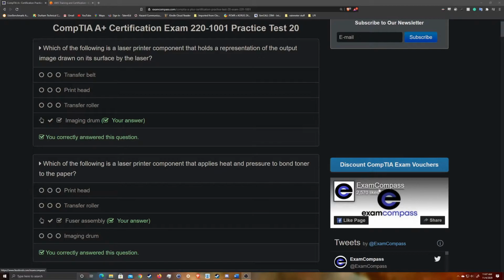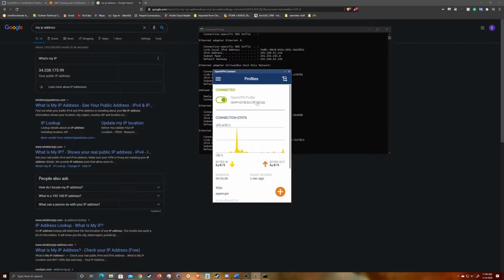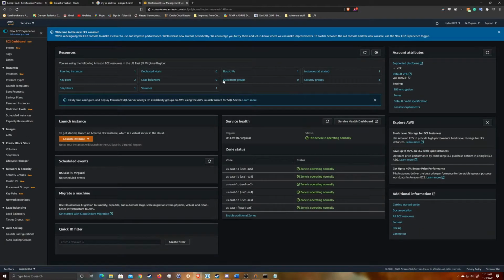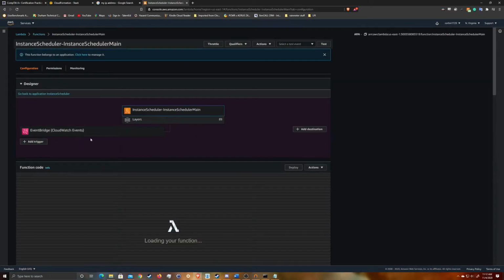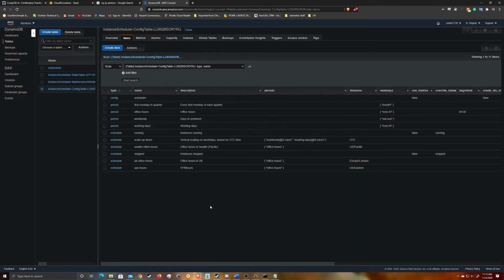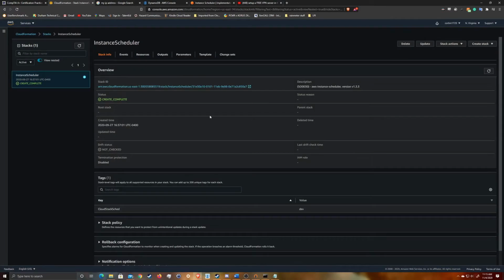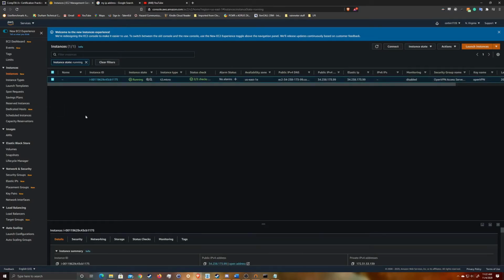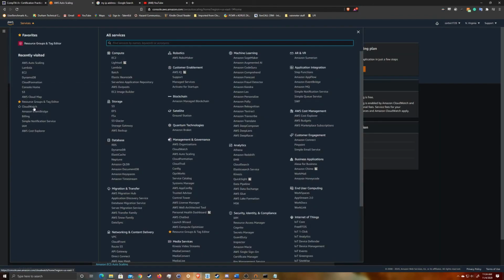Tearing down my AWS instance OpenVPN server with automated Start and Stop schedule.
How to schedule start and stop for AWS instances

make your own VPN server